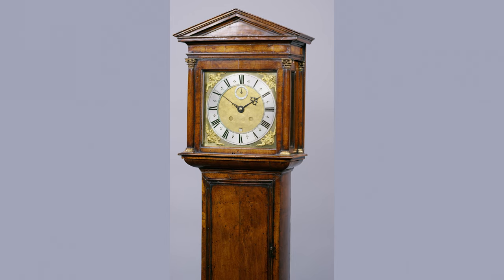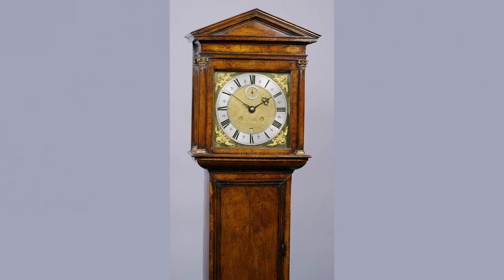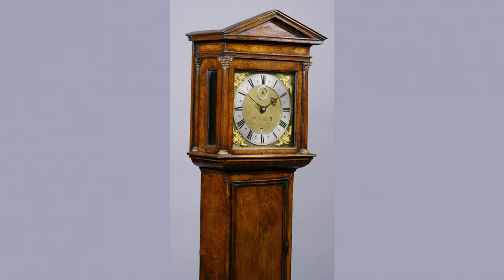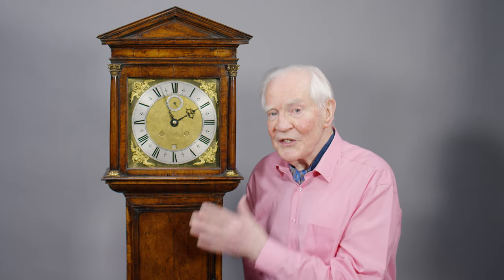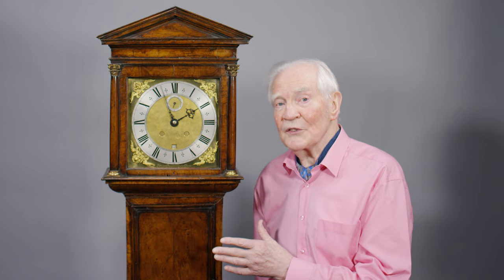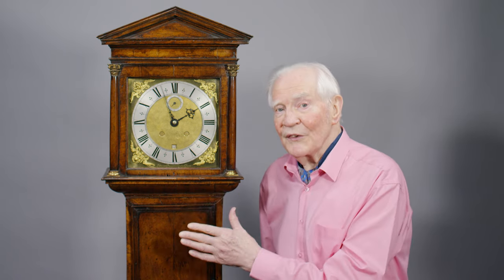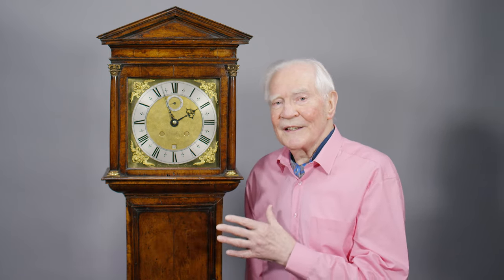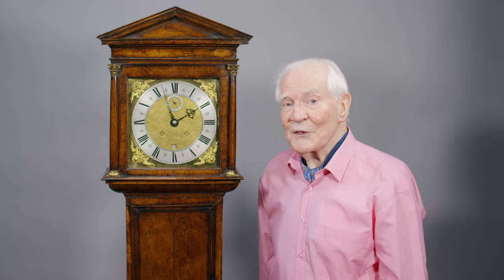John Fromanteel, London, Circa 1670 a walnut veneered architectural striking longcase clock A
John Fromanteel, London | Circa 1670

A fine Charles II walnut veneered and gilt-brass mounted architectural striking longcase clock.

Height: 6 foot 2 inches (1880 mm).

Case: The architectural case veneered in walnut onto an oak carcass, the rising hood with walnut long-grain mouldings to the tympanum above a plain frieze, which is supported by gilt-brass multi-piece Corinthian capitals on three-quarter tapered walnut columns to the front and matching quarter columns to the rear, against fillets rising behind the entablature. The hood resting on a block-moulded walnut convex throat moulding above a four-section book-matched walnut veneered rectangular trunk door, mounted straight to the trunk sides. The plain walnut book-matched veneered plinth, below the walnut cavetto/ovolo block moulding and raised on four turned walnut bun feet.

Dial: The 91⁄2 inch (242 mm) square brass dial with traces of the original gilding, and cherub’s head spandrels to each corner, signed Johannes Fromanteel Londini Fecit along the lower edge, and held to the frontplate by four latched dial feet. The silvered Roman chapter ring with trident half-hours and Arabic minutes every 5 within the divisions. The matted centre with subsidiary silvered seconds ring mounted below XII, low set, narrow spaced, shuttered winding holes and a square chamfered date aperture above VI, and well sculpted hands in blued steel.

Movement: The tall rectangular movement with four latched finned baluster pillars and bolt-and- shutter maintaining power. The two trains with large great wheels on opposing ends of each barrel; the going has an early anchor escapement with long pallet arms mounted on a tapered square section arbor with a corresponding pallet aperture in the backplate; the strike train with an external inertial fly outside the backplate and governed by an internal countwheel mounted direct on the frontplate side of the strike train greatwheel, striking the hours via a horizontal hammer arbor on a large bell above. The lower pillars guided into place by taper pins and the whole resting on typical early seatboard blocks and held by a bracket to the backboard.

Escapement: Early anchor with long pallet arms to reduce pendulum amplitude.

Strike Type: Internal countwheel hour striking, fixed to the greatwheel.

Provenance:

• Private collection UK.
• 1996 with Anthony Woodburn and sold for £125,000.

Exhibited:

• 2004, Huygens’ Legacy, Paleis Het Loo, Holland, exhibit no.43.
• 2018, Innovation & Collaboration, London, exhibit no.60.

Literature:

• Huygens’ Legacy, The Golden Age of the Pendulum Clock, 2004, p.122-123.
• Garnier & Hollis, Innovation & Collaboration, 2018, p.242.

This early walnut-veneered longcase clock represents an important step forward, not only in the development of longcases, but also the dials and movements from the Fromanteel workshops. Arguably driven by an increasingly competitive market and the consequential requirement to innovate, and thereby save costs without compromising on function.

The case must be one of the very first to use indigenous walnut veneers that were presumably less expensive than imported ebony and were yet to become widespread in English furniture until later in the 1670s. It establishes a clear and important move forward from the puritanical ‘Henry Ford’ approach of ‘any colour you like as long as it’s black’, whilst seemingly proclaiming accuracy now displayed to the second. The case design retains many of its true architectural credentials, such as the cornice drip, but has been simplified, reflecting the use of new decorative softer walnut rather than absolute architectural detail.

Gone are the raised panels to the trunk sides and door, while the mouldings themselves have also been pared-down with some considered unnecessary altogether. The requirement of additional case mounts is also reduced with the visual impact transferred to the decorative walnut veneers instead.

The movement is set within slender rectangular plates that include various new innovations, some that would remain and would be developed further, each constituting cost savings in materials or labour while not compromising on function and accuracy whilst others were less successful and would not continue. To keep the width of expensive cast-brass front and backplates to a minimum, the barrels are planted relatively low and close together.